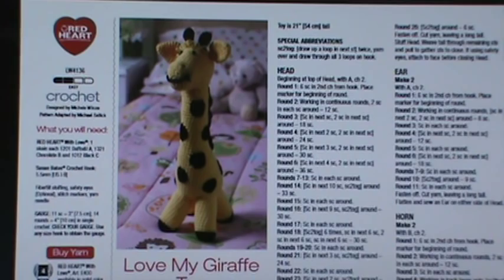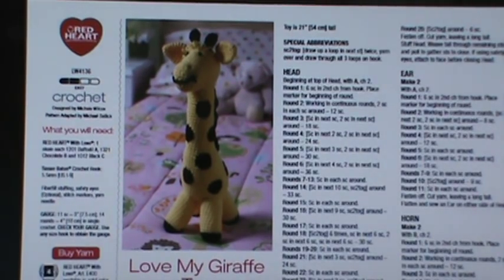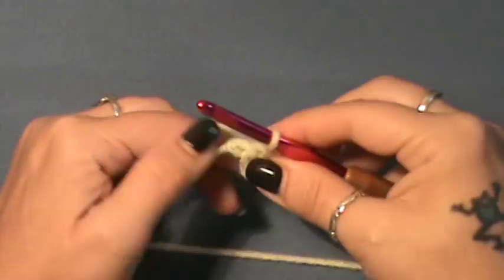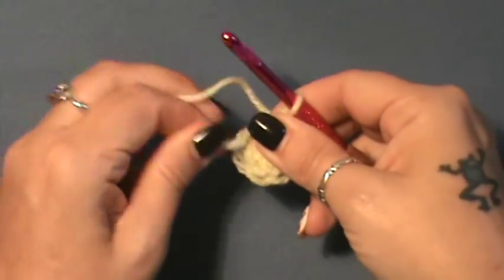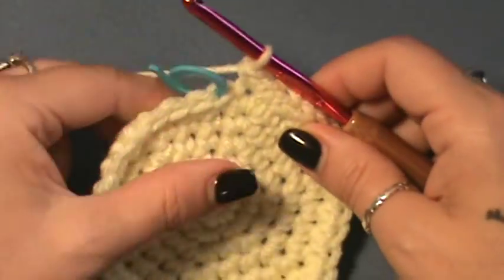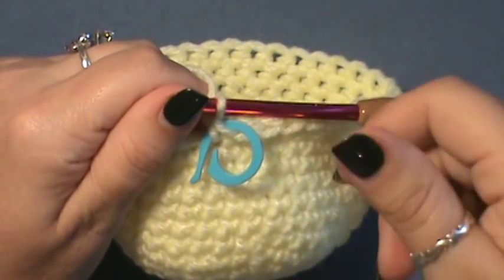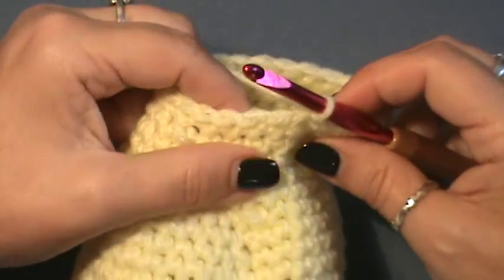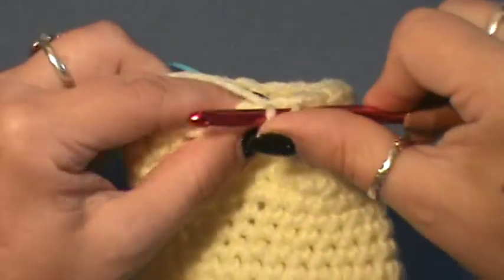"Love My Giraffe Toy"-Video 1 of 5-(The Head)